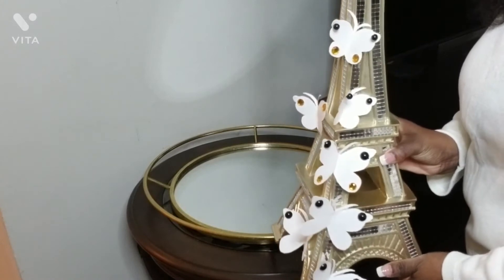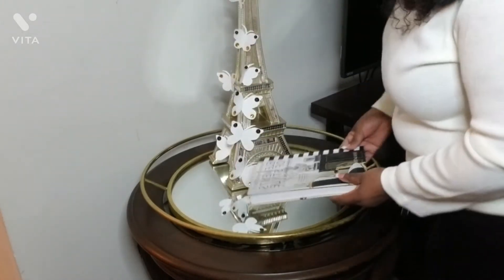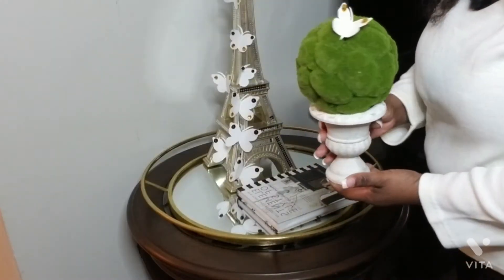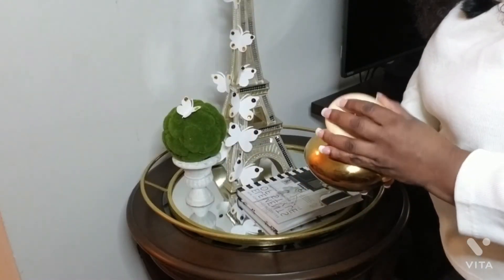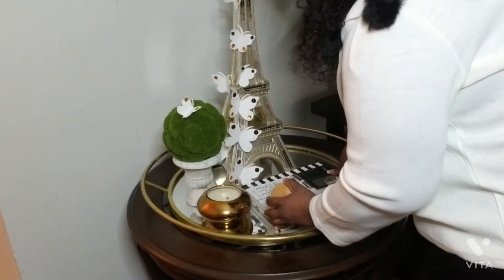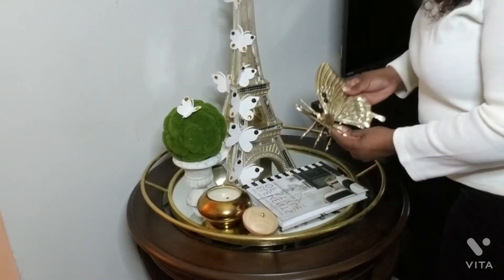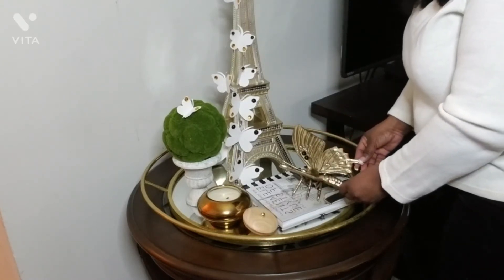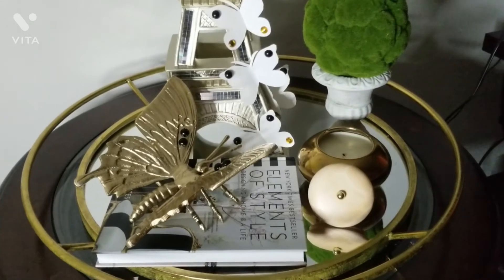Butterfly insprired vignette *COLLAB* (Read description)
Today I will be doing a collab butterfly vignette with host Antonette Decorating and co-host Glamour Ellen...
Make sure to check out their YouTube channel

Hope you enjoyed byeee🥰🥰🥰